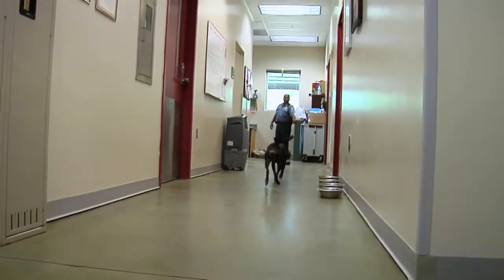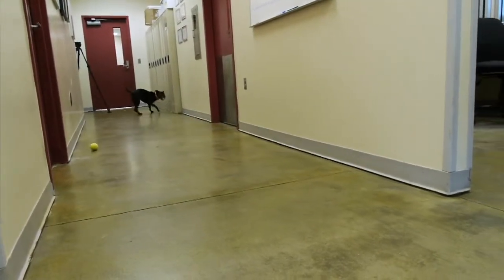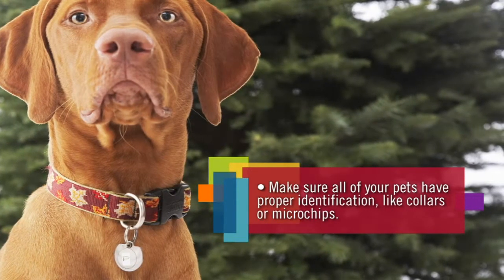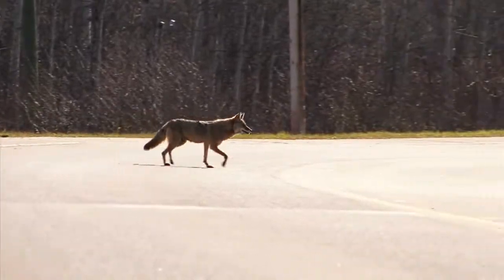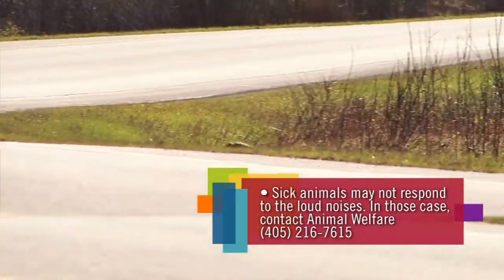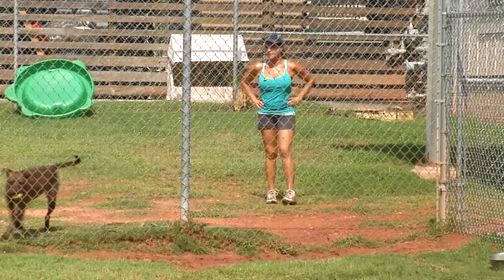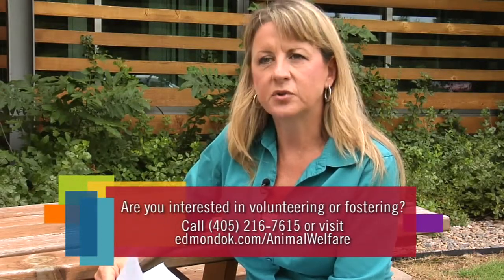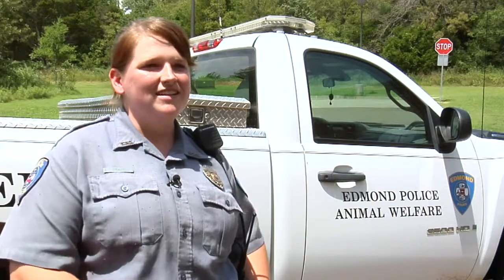The Edmond Animal Shelter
The Edmond Animal Welfare Unit operates within the Edmond Police Department's Special Services Division. The Animal Welfare Unit is responsible for the operations of the shelter, the humane treatment and care of animals in our custody, response to citizens' calls for service regarding animals, and the enforcement of municipal and state laws concerning the treatment of animals. Along with these responsibilities, we strive to reunite lost animals with their families and find new homes for the adoptable animals in our shelter.

2424 Old Timbers Drive   |   Edmond, OK  73034

Hours:
Monday thru Friday   |   10 am - 6 pm
Saturdays   |   12 pm - 4:30 pm
Sundays   |   1 pm - 4:30 pm